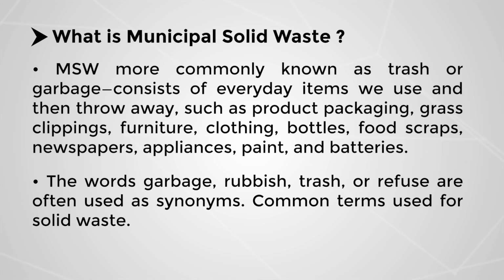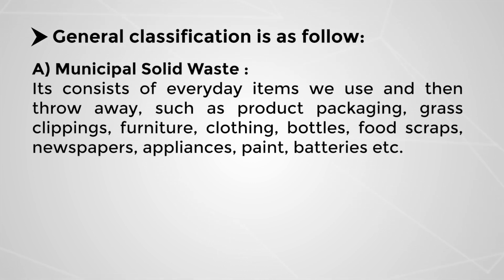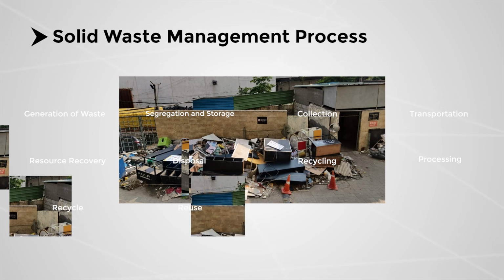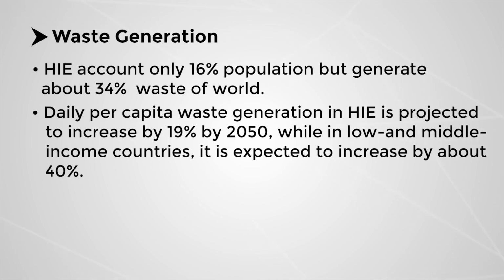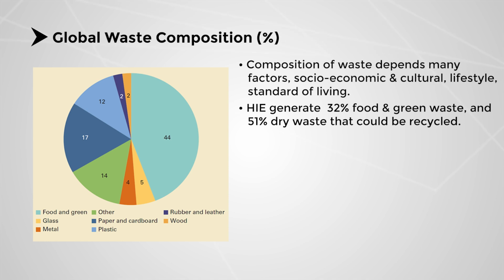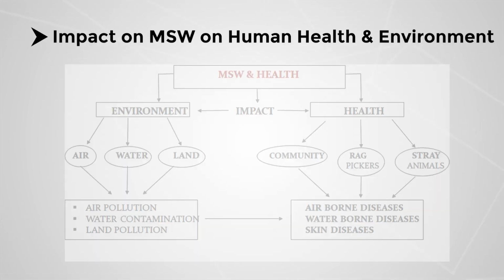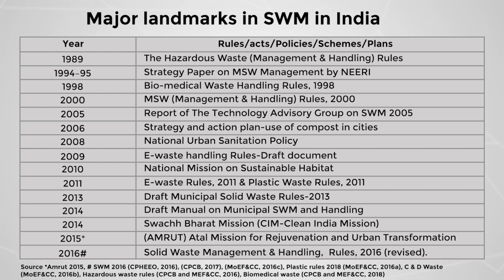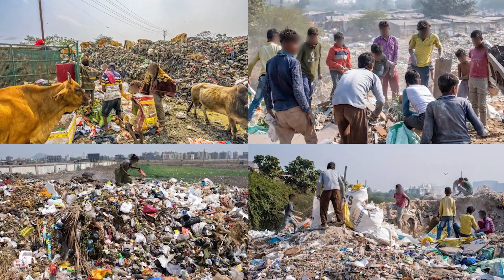Module 13 Solid waste management and associated health issues, part - 1